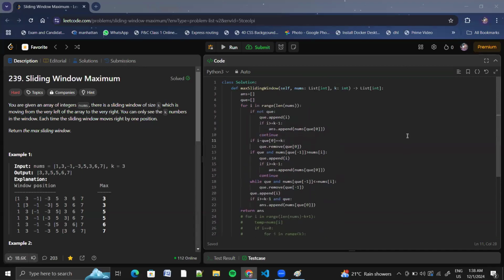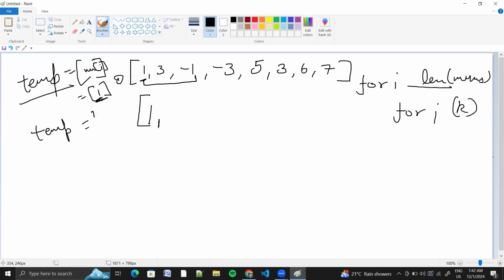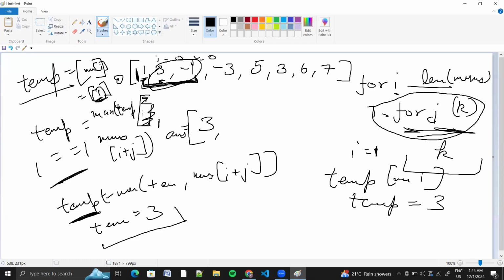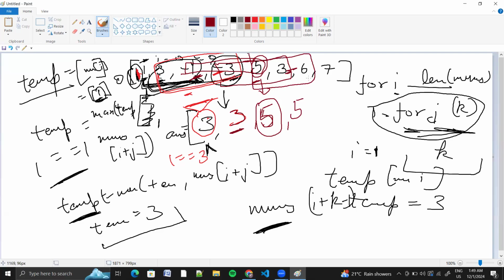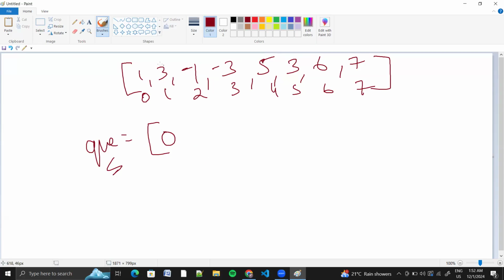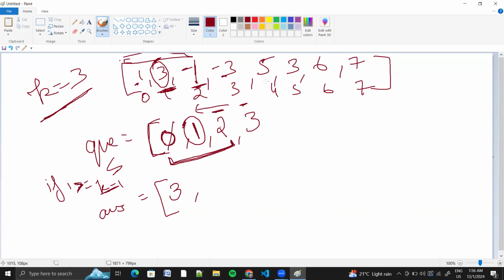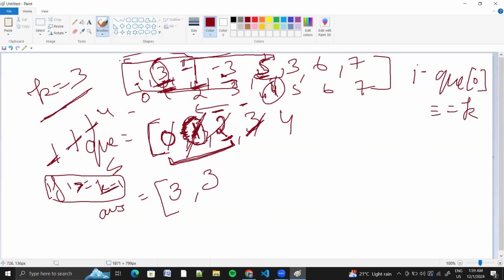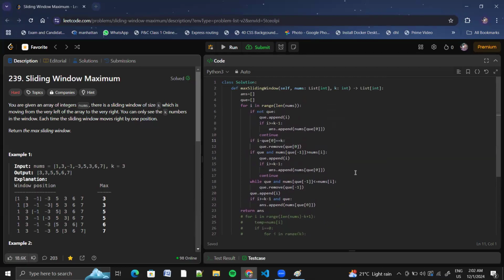Leetcode - Hard - Sliding Window Maximum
Discussing the solution of 'Sliding Window Maximum' in the optimized solution .